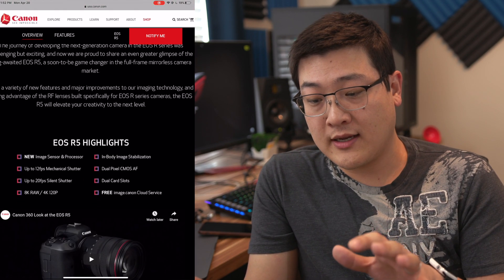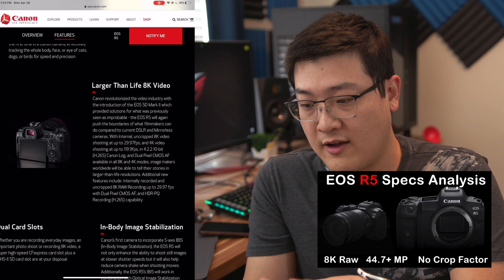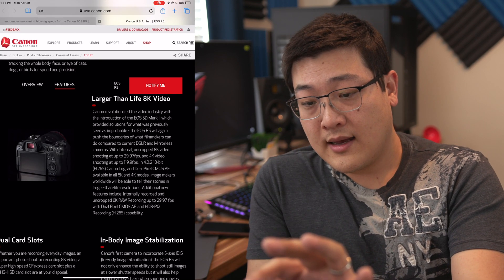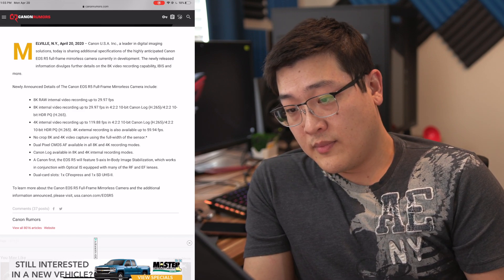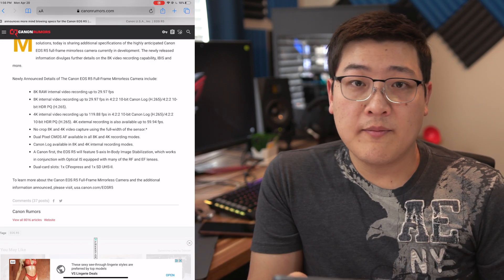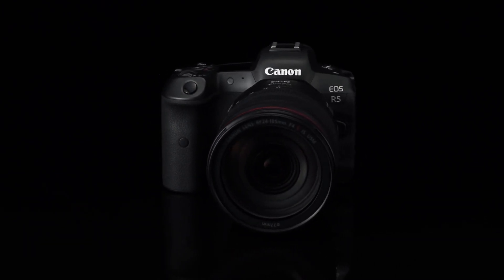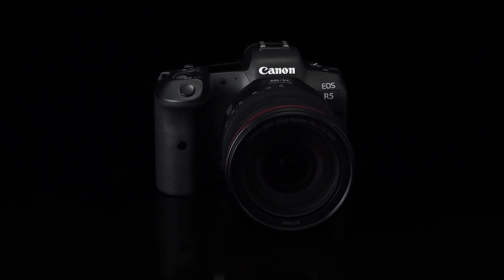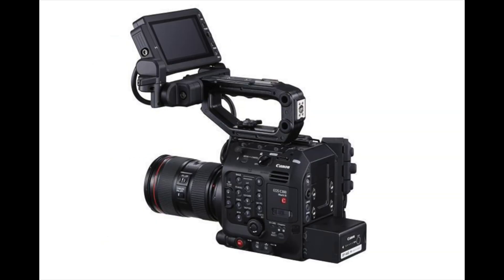Canon R5 Insane Official Specs!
Cannon just released some more official information about the EOS R5. The specs confirmed are as follows:

8K RAW internal video recording up to 29.97 fps
8K internal video recording up to 29.97 fps in 4:2:2 10-bit Canon Log (H.265)/4:2:2 10-bit HDR PQ (H.265).
4K internal video recording up to 119.88 fps in 4:2:2 10-bit Canon Log (H.265)/4:2:2 10-bit HDR PQ (H.265). 4K external recording is also available up to 59.94 fps.
No crop 8K and 4K video capture using the full-width of the sensor.*
Dual Pixel CMOS AF available in all 8K and 4K recording modes.
Canon Log available in 8K and 4K internal recording modes.
A Canon first, the EOS R5 will feature 5-axis In-Body Image Stabilization, which works in conjunction with Optical IS equipped with many of the RF and EF lenses.
Dual-card slots: 1x CFexpress and 1x SD UHS-II.